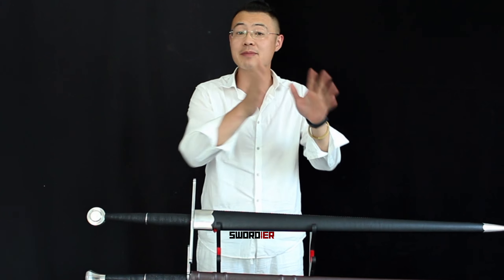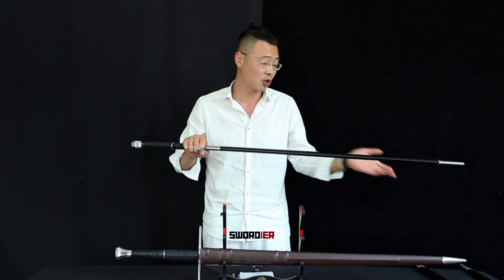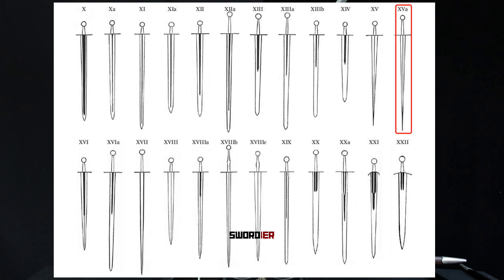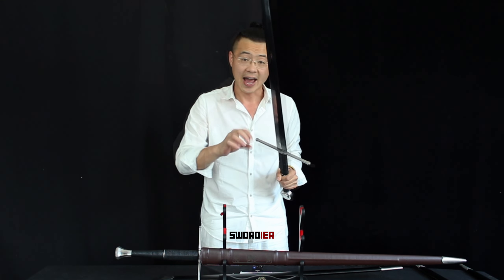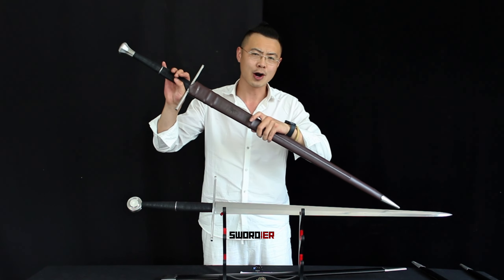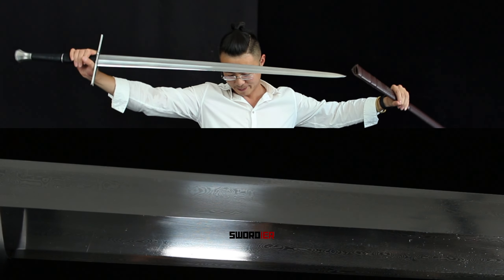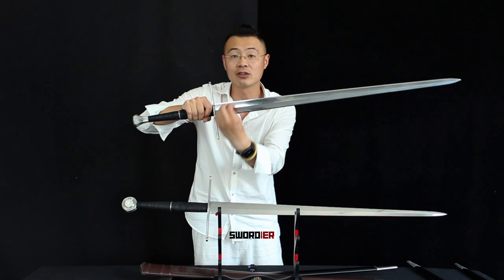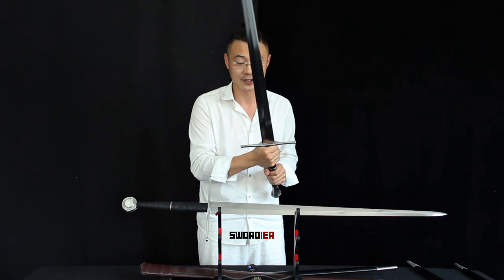European Longsword Comparison | Spring Steel VS. Pattern Weld. Which One is Your Pick?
Greetings, Swords Friends!
In this edition, we have one of our best seller longsword SWM-1001（

We delve into details into each specification and hopefully can help you to make the right choice if you are looking for an authentic longswords.

Stay sharp.